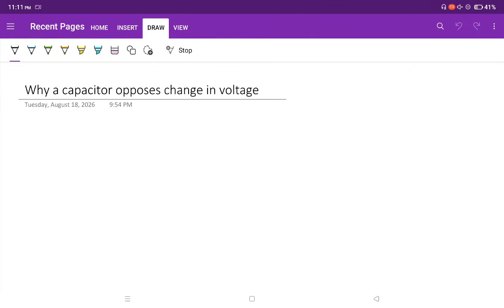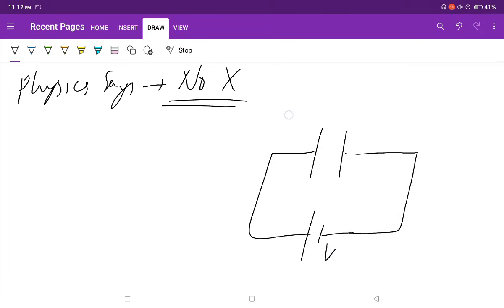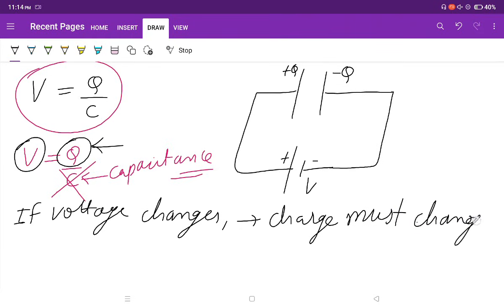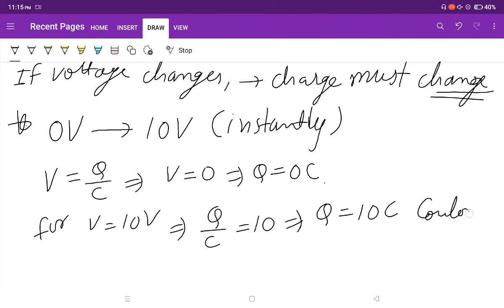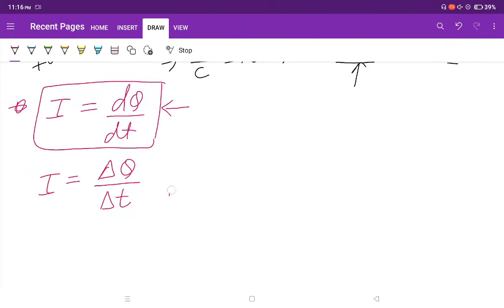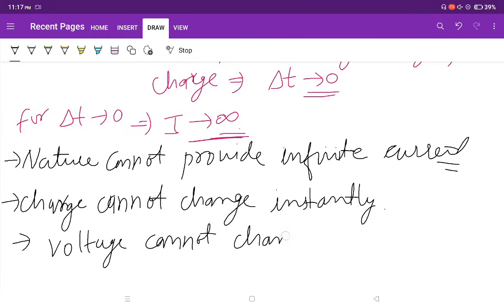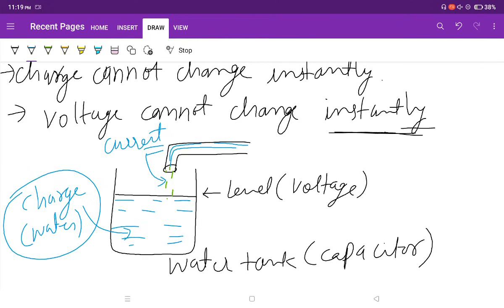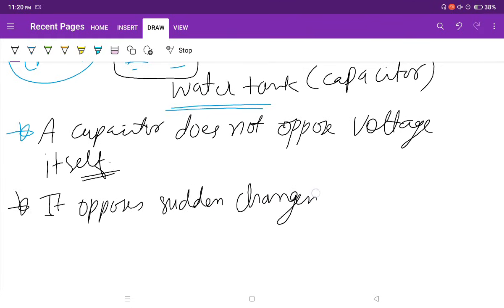Why Does a Capacitor Oppose Change in Voltage? | The Real Reason Explained | Class 12 Physics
Why Does a Capacitor Oppose Change in Voltage?

Students often memorize that a capacitor opposes sudden changes in voltage. But have you ever wondered why?

In this video, we build the concept from first principles. We see how capacitor voltage depends on stored charge, why changing voltage requires changing charge, and why an instantaneous voltage change would require infinite current.

Topics Covered:
• Why capacitor voltage cannot change instantly
• Relationship between charge and voltage
• Current and rate of charge flow
• Electric field energy storage
• Physical meaning of capacitor behavior
• Conceptual understanding of capacitors

Perfect for CBSE Class 12 Physics students, JEE aspirants, and anyone who wants to understand capacitors beyond formulas.